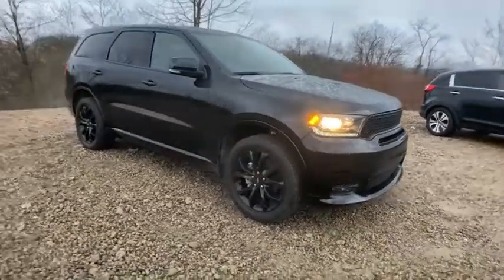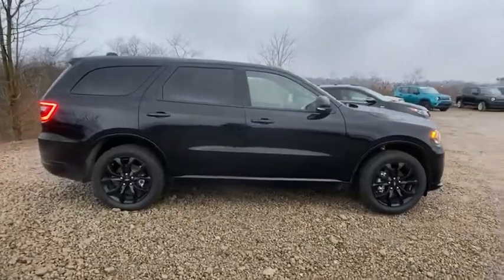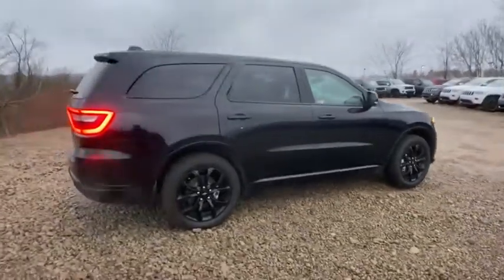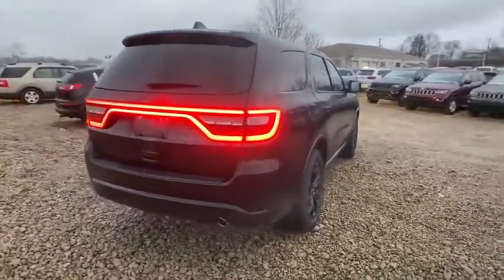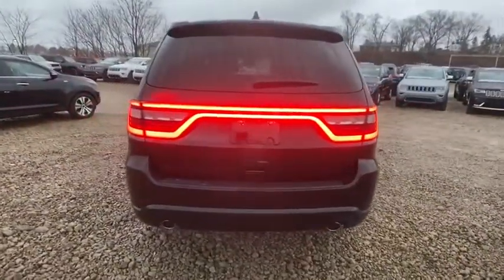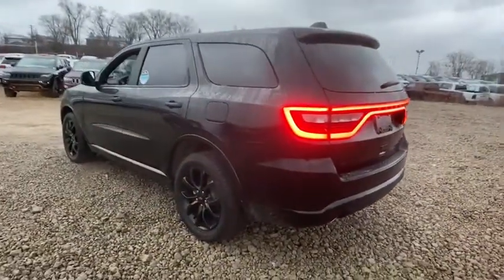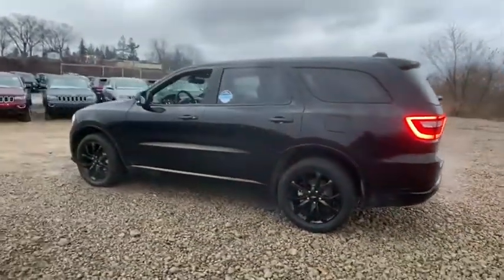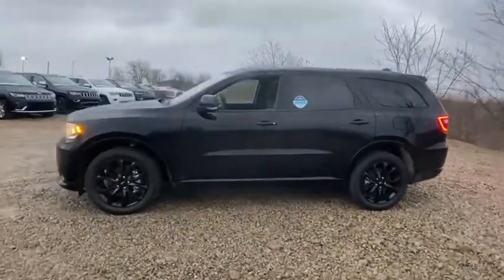2020 Dodge Durango Pittsburgh Greensburg, Irwin, Monroeville, McKeesport, Murrysville, PA C20070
New2020 Dodge Durango  available in Pittsburgh, Pennsylvania at Jim Shorkey CDJR. Servicing the Pittsburgh, Greensburg, Irwin, Monroeville, McKeesport, Murrysville, PA area.
2020 Dodge Durango GT Plus - Stock#: C20070 - VIN#: 1C4RDJDG5LC155817

Priced below KBB Fair Purchase Price! AWD Vehicle Detailed. Price does not include tax title license or document fees. Customers must qualify for all applicable rebates. Price does includes: $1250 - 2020 National Retail Consumer Cash 20CL1. Exp. 02/03/2020 $750 - Chrysler Capital 2020 Bonus Cash 20CL5. Exp. 02/03/2020
RADIO: UCONNECT 4C NAV W/8.4 DISPLAY  -inc: SiriusXM Traffic Plus  HD Radio  For Details Visit DriveUconnect.com  1-Year SiriusXM Guardian Trial  5-Year SiriusXM Travel Link Service  GPS Navigation  5-Year SiriusXM Traffic Service  SiriusXM Travel Link  4G LTE Wi-Fi Hot Spot  8.4 Touchscreen Display,QUICK ORDER PACKAGE 2BE GT PLUS  -inc: Engine: 3.6L V6 24V VVT UPG I w/ESS  Transmission: 8-Speed Automatic (850RE)  Power 6x9 Multi-Function Foldaway Mirrors  Remote Start System  180 Amp Alternator  Heated Front Seats  Power 8-Way Driver Memory 6-Way Passenger Seats  Power Driver/Passenger 4-Way Lumbar Adjust  Exterior Mirrors w/Supplemental Signals  Bright Front Door Sill Scuff Pads  Bright Cargo Area Scuff Pads  Auto Dim Exterior Driver Mirror  Dual Remote USB Port - Charge Only  115V Auxiliary Power Outlet  Exterior Mirrors w/Memory  Heated Second Row Seats  Heated Steering Wheel  Power Liftgate  Security Alarm  Sun Visors w/Illuminated Vanity Mirrors  Radio/Driver Seat/Mirrors Memory,ENGINE: 3.6L V6 24V VVT UPG I W/ESS  (STD),BLACK  LEATHER SUEDE BUCKET SEATS,BLACKTOP PACKAGE  -inc: Wheels: 20 x 8.0 High Gloss Black Aluminum  GT Gloss Black Badging  Gloss Black Badges  Gloss Black Exterior Mirrors,TRANSMISSION: 8-SPEED AUTOMATIC (850RE)  (STD),TIRES: 265/50R20 BSW AS LRR  (STD),MANUFACTURERS STATEMENT OF ORIGIN,DB BLACK CLEARCOAT,WHEELS: 20 X 8.0 HIGH GLOSS BLACK ALUMINUM,FRONT LICENSE PLATE BRACKET,All Wheel Drive,Power Steering,ABS,4-Wheel Disc Brakes,Brake Assist,Aluminum Wheels,Tires - Front Performance,Tires - Rear Performance,Temporary Spare Tire,Heated Mirrors,Rear Defrost,Privacy Glass,Intermittent Wipers,Variable Speed Intermittent Wipers,Rear Spoiler,Power Door Locks,Fog Lamps,Daytime Running Lights,Automatic Headlights,AM/FM Stereo,Satellite Radio,MP3 Player,Auxiliary Audio Input,Requires Subscription,Steering Wheel Audio Controls,Auxiliary Audio Input,Satellite Radio,Requires Subscription,Bluetooth Connection,Satellite Radio,Requires Subscription,Pass-Through Rear Seat,Rear Bench Seat,Adjustable Steering Wheel,Trip Computer,Power Windows,3rd Row Seat,Leather Steering Wheel,Keyless Entry,Power Door Locks,Keyless Start,Keyless Entry,Power Door Locks,Cruise Control,Climate Control,Multi-Zone A/C,A/C,A/C,Rear A/C,Woodgrain Interior Trim,Auto-Dimming Rearview Mirror,Floor Mats,Keyless Start,Smart Device Integration,MP3 Player,Smart Device Integration,Power Windows,Power Door Locks,Trip Computer,Engine Immobilizer,Traction Control,Stability Control,Traction Control,Front Side Air Bag,Telematics,Requires Subscription,Rear Parking Aid,Tire Pressure Monitor,Driver Air Bag,Passenger Air Bag,Front Head Air Bag,Rear Head Air Bag,Passenger Air Bag Sensor,Knee Air Bag,Child Safety Locks,Back-Up Camera